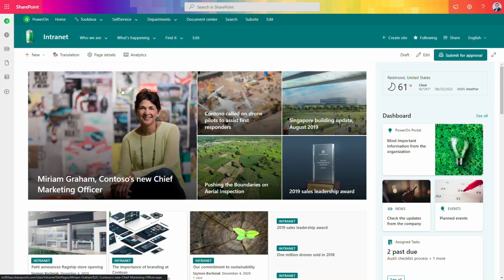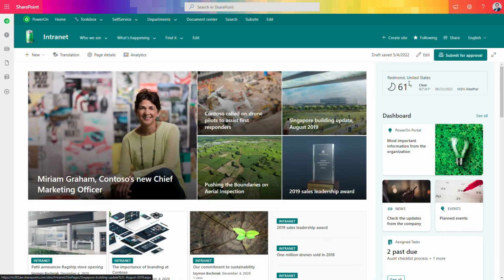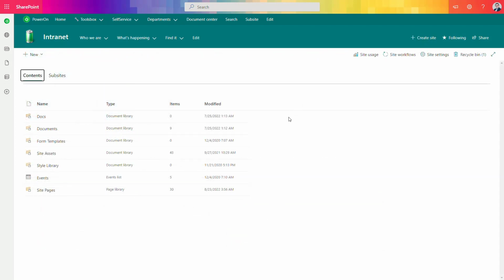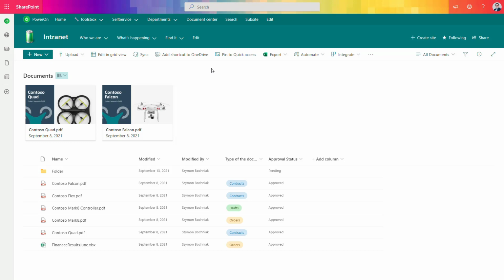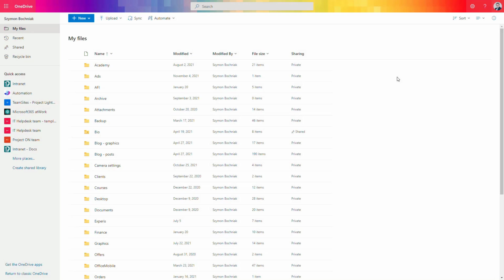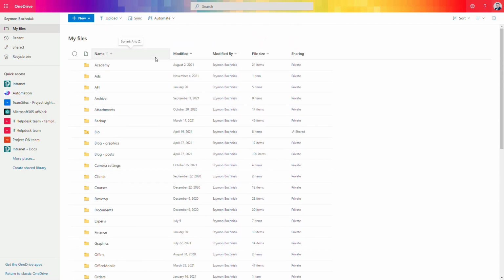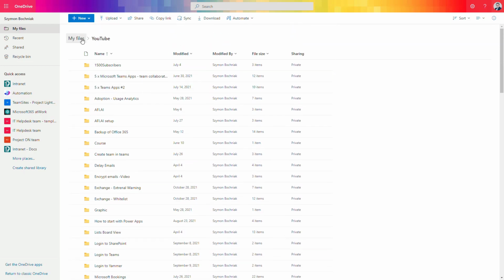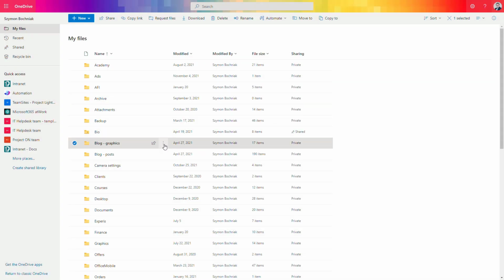OneDrive vs SharePoint - What to use when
Learn the main differences between SharePoint and OneDrive. Decide when to use OneDrive and when to choose SharePoint. I will present what is SharePoint and what is OneDrive, the main differences, and the factors that decide what to choose.

⏰ Timestamps
00:00 - Title
00:13 - Introduction
01:29 - What is SharePoint?
05:05 - What is OneDrive?
07:36 - OneDrive vs SharePoint - differences
08:19 - OneDrive vs SharePoint - types of the data
08:38 - OneDrive vs SharePoint - main purpose
10:17 - OneDrive vs SharePoint - sharing the data
10:49 - OneDrive vs SharePoint - data sensitivity
12:24 - Conclusion
13:28 - Outro